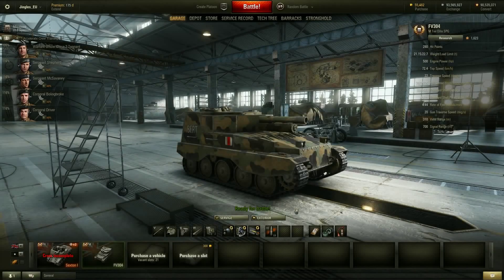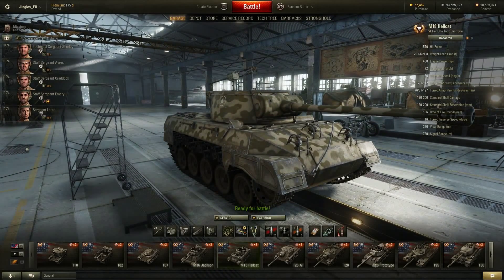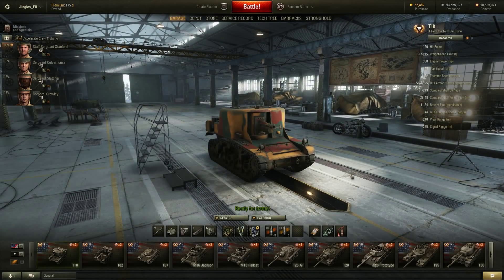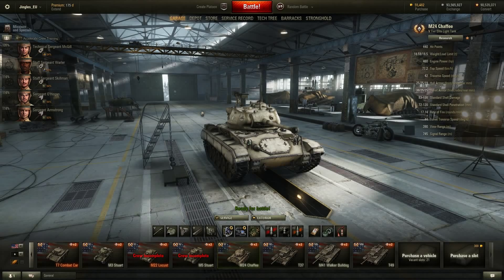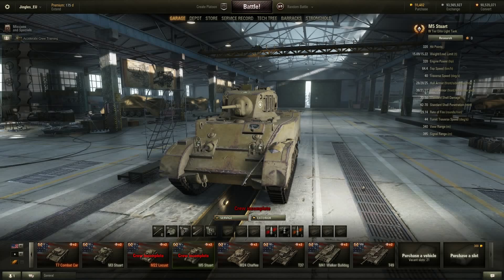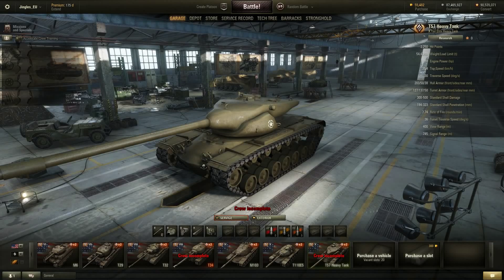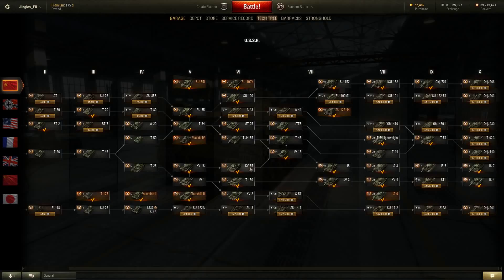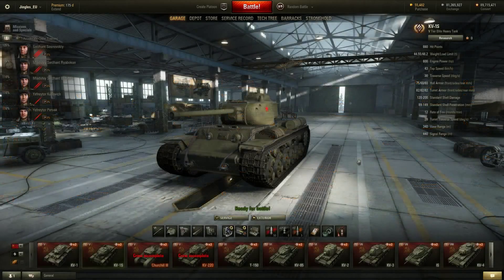World of Tanks - Patch 9.3 Vehicle Changes [WORLD OF TANKS let's play]